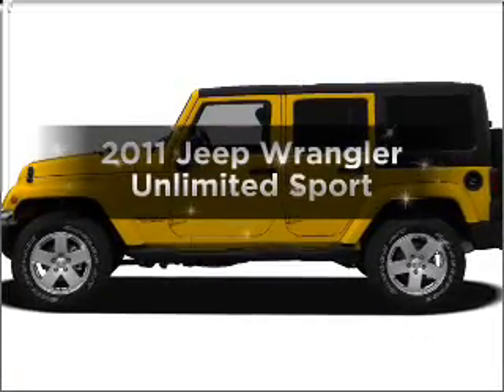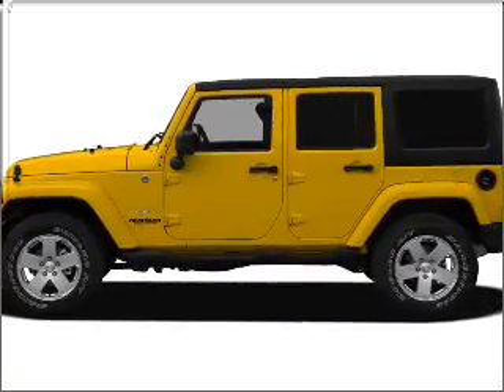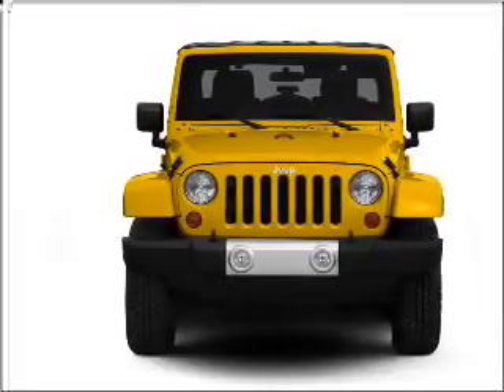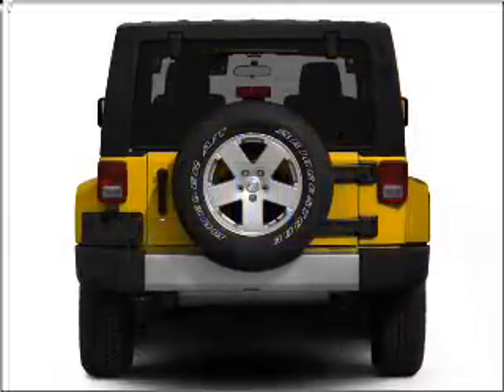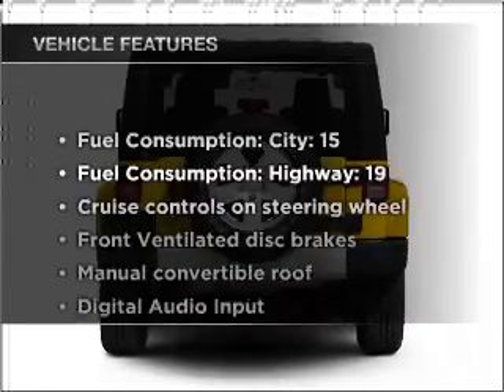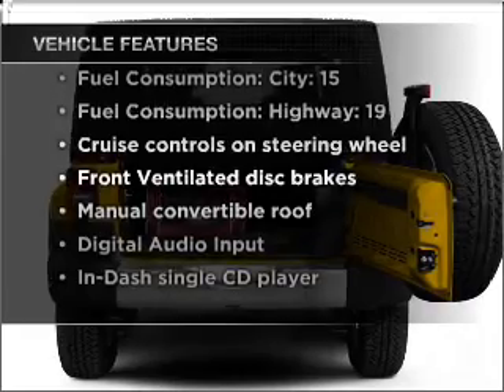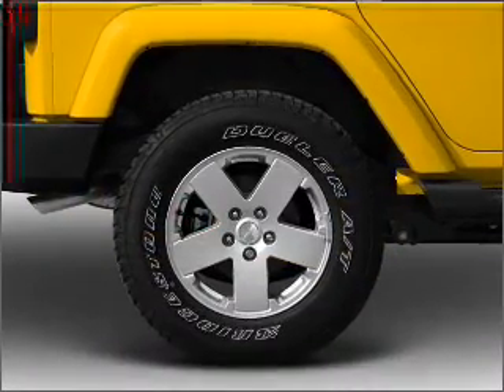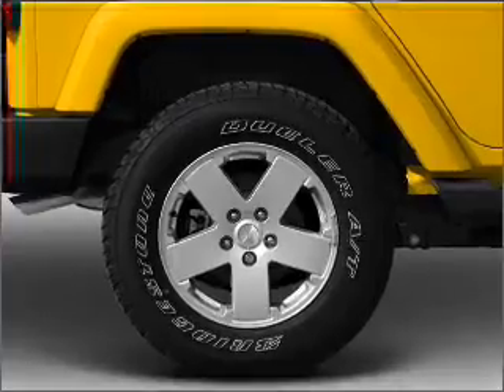2011 Jeep Wrangler Unlimited - Batavia OH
Year: 2011
Make: Jeep
Model: Wrangler Unlimited
Trim: Sport
Engine: 3.8 liter 6 cylinder 12 valve
Transmission:
Color: Flame Red
Mileage: 0
Address:
1117 State Rte 32